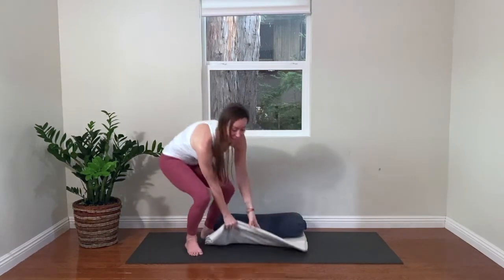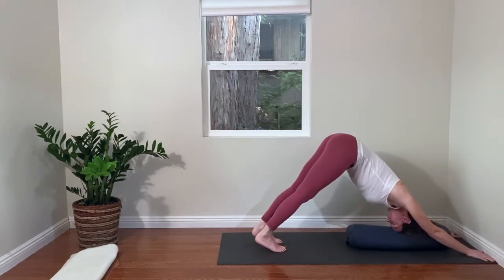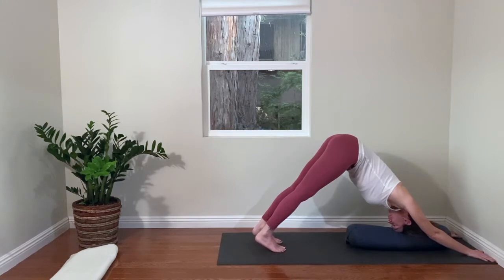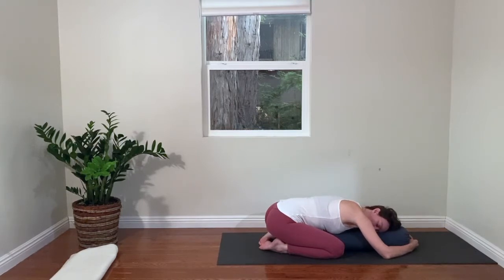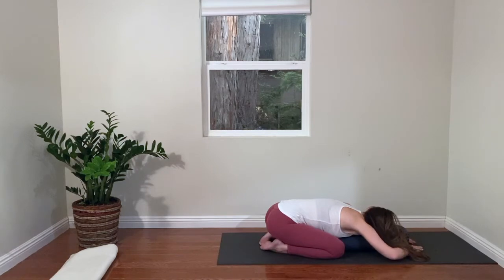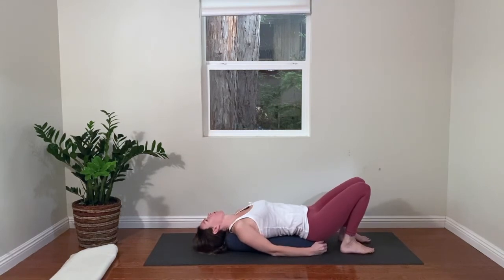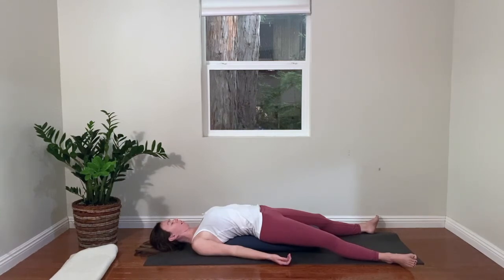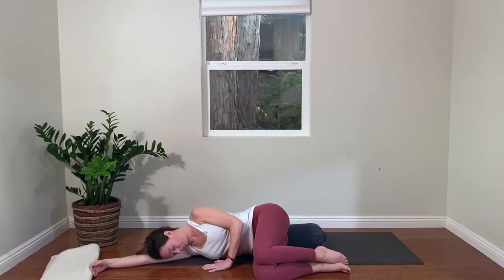15 Minute Yoga Class for Anxiety | with Kristin Bosteels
15 Minute Yoga for Anxiety | with Kristin Bosteels

Monday- Friday 7:30am PST/ 10:30am EST

Namaskar and welcome. Our hope is that this channel will inspire your own self-exploration, self-healing, and self-love through the practice of Yoga.

Yoga on the Inside is a method of Yoga pioneered by teachers Eddie Modestini and Kristin Bosteels. Eddie is an internationally recognized teacher, who has studied extensively with yoga masters BKS Iyengar, SK Pattabhi Jois, HS Arun, and Manouso Manos. Often labeled the “teacher’s teacher,” Eddie has a knack for making “ordinary” poses challenging, detailed, and transformative.

Kristin Bosteels has devoted her life to yoga for the past 20 years, and is most passionate about sharing its therapeutic benefits with those in need. Having navigated several physical and health issues, using yoga to soften her experience, she teaches from that place of deep understanding.

Yoga is for every body, being, and soul. Whether you are a teacher yourself, or brand new to the practice, we are humbled to share our understanding of it with you.